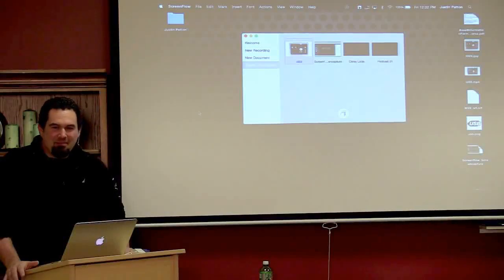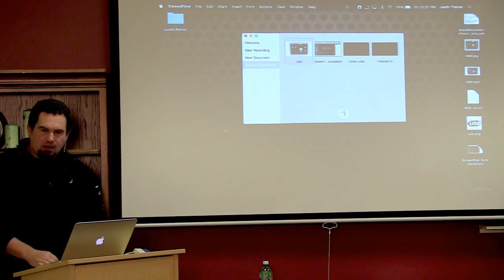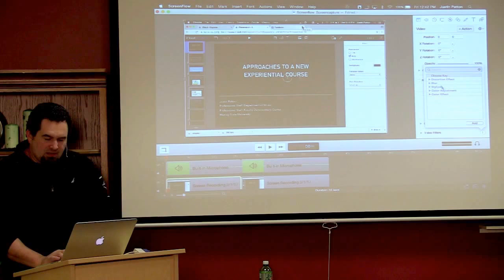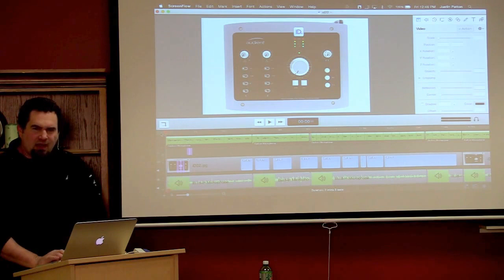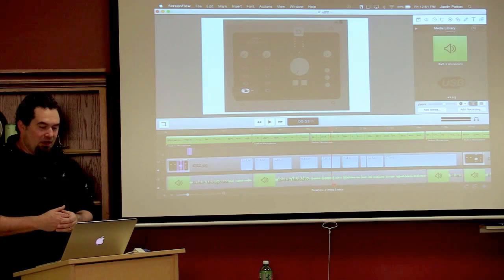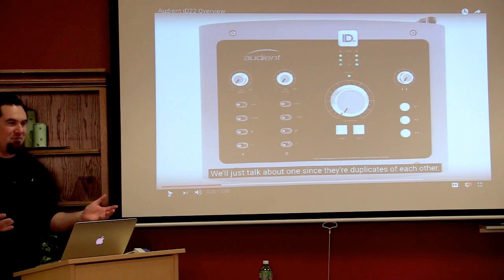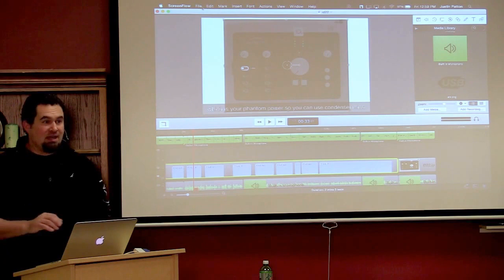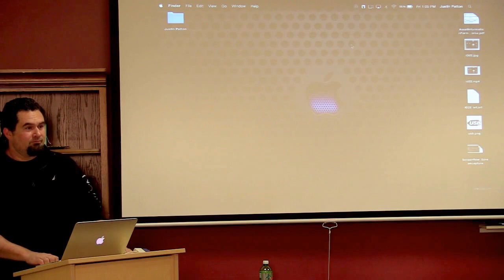ScreenFlow 6 Screen Capture for Mac - Justin Patton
In this hands-on workshop, you will explore how to use the screen capture and audio/video editing software ScreenFlow 6. This application captures retina display quality video, supports iPhone or iPad screen capture, can mimic finger gestures, provides DAW-quality audio editing tools, and closed-caption support. This session is designed for Mac Users.

Presenter:  Justin Patton, Media Specialist, Faculty Development Center